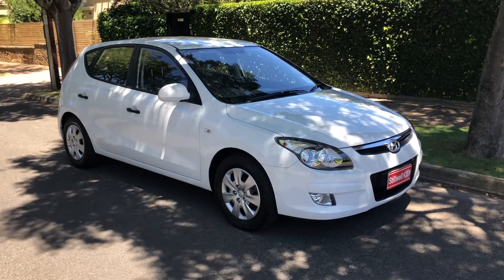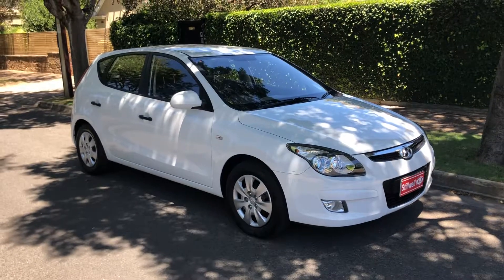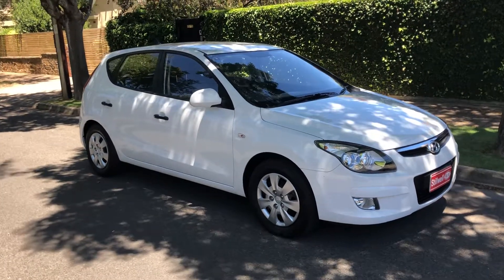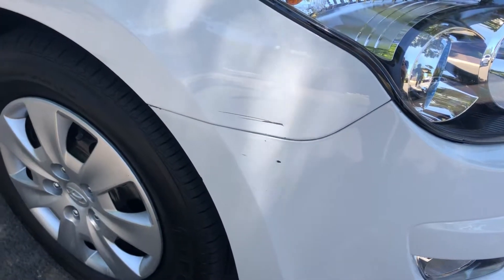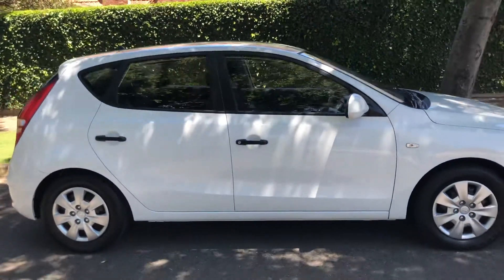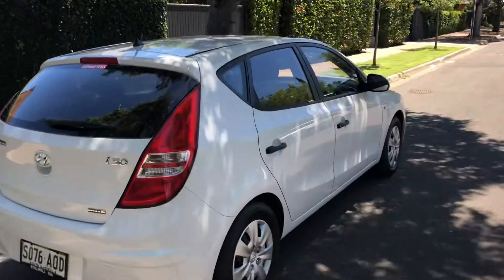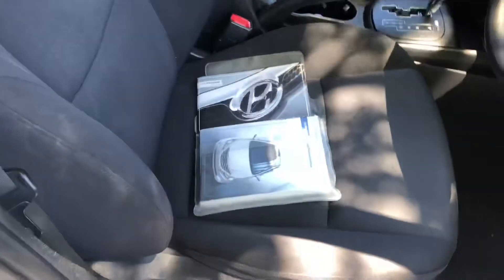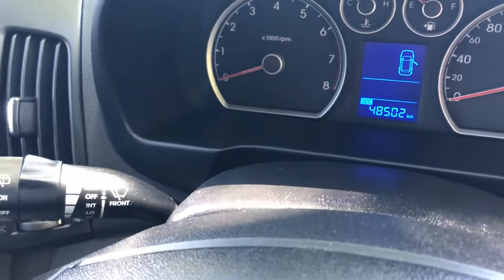Peter - Hyundai i30 Auto